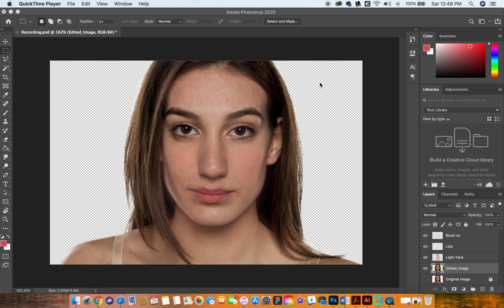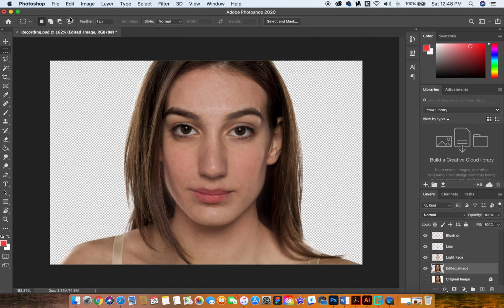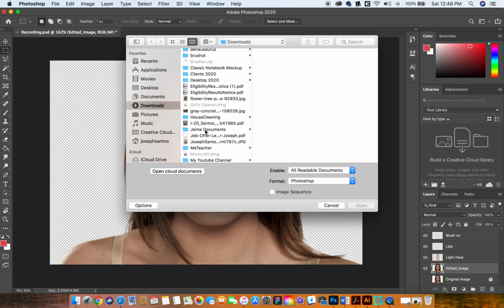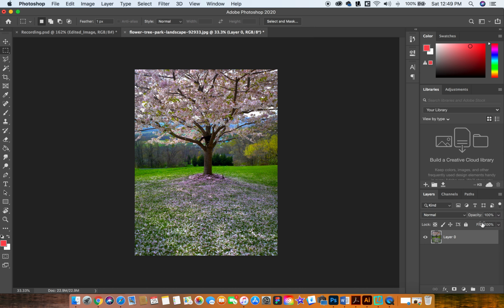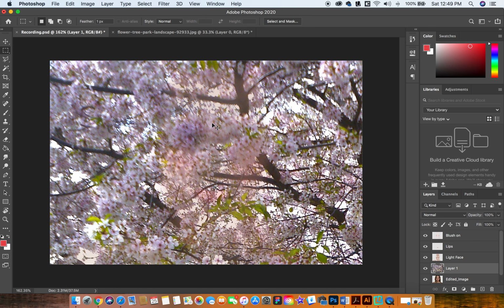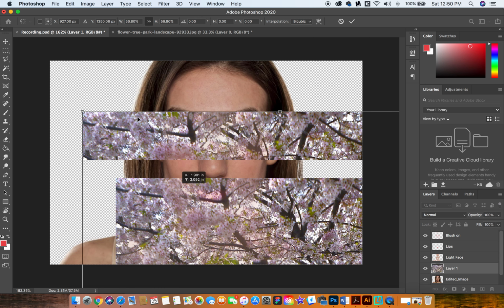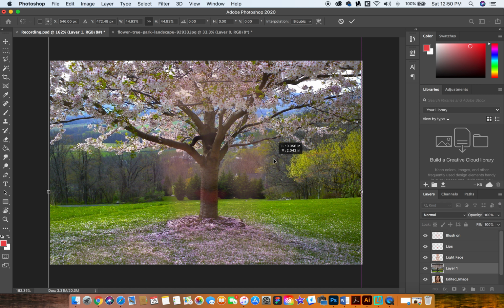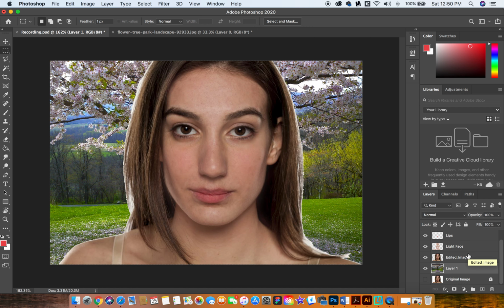4 Adding the Background